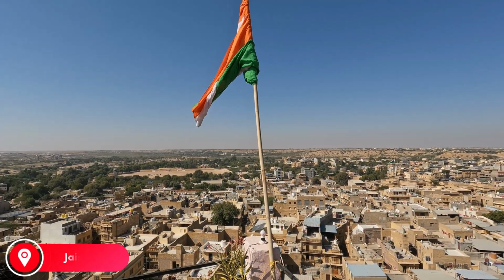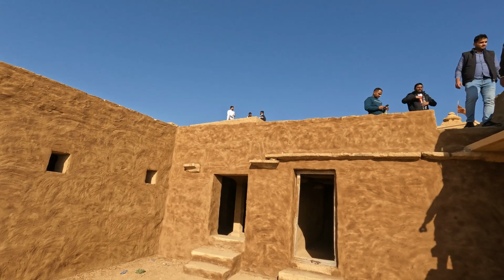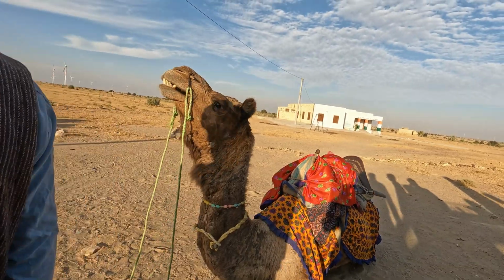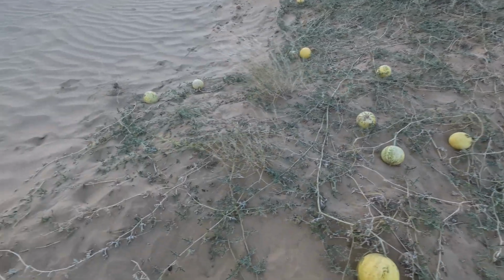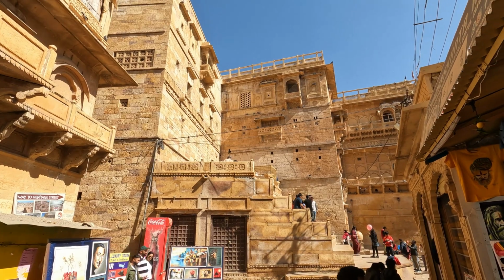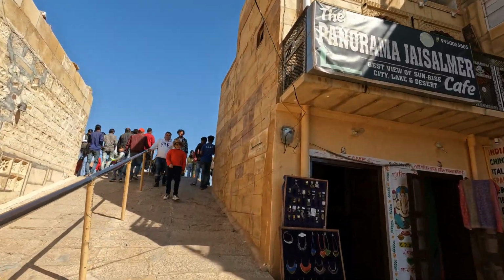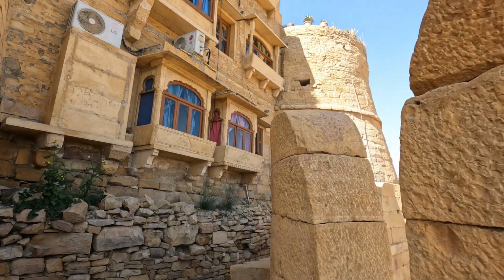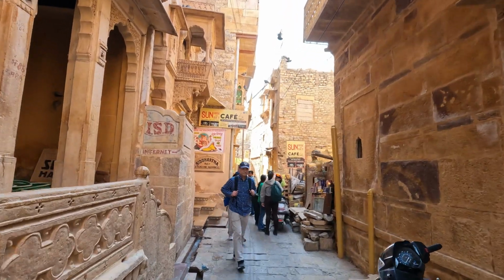Is this Indian desert better than Egypt?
We take a Camel ride in the Great Indian Desert and explore the 800 year fort in Jaisalmer